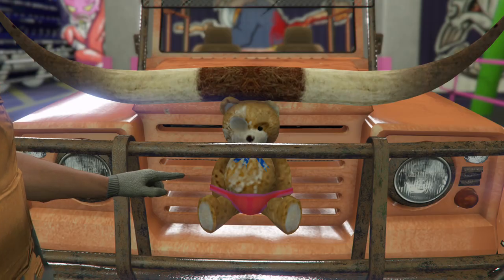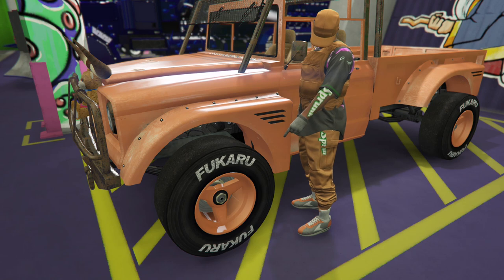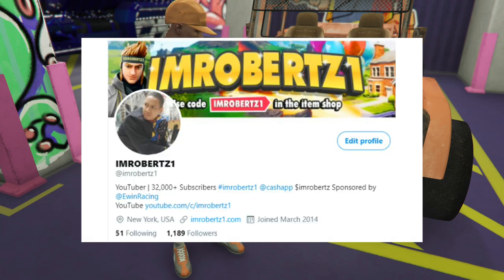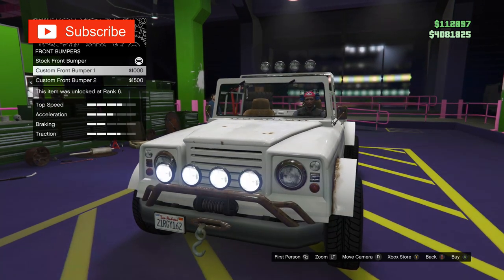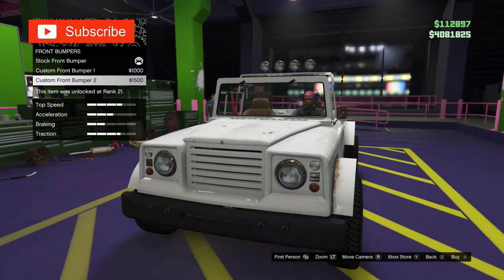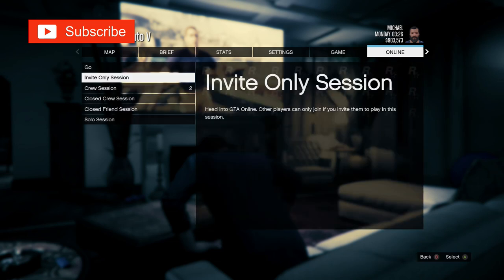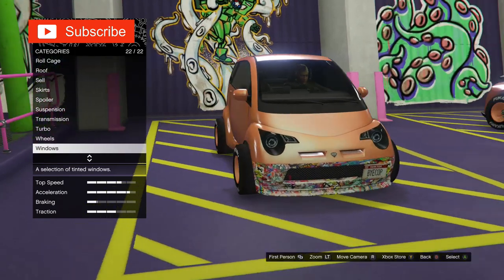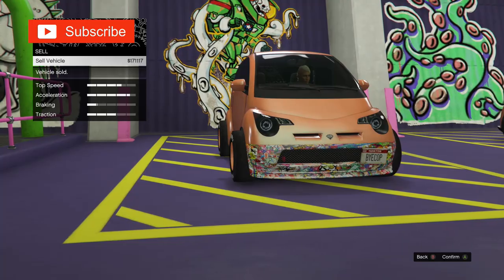GTA 5 Solo Trevor's Teddy Bear Truck Merge Glitch Car to Car F1 Wheels Any Car GTA 5 Glitches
Solo Trevor's TEDDY BEAR F1 Wheels Glitch RARE Canis Bodhi Car Xbox PS4 PC

♛ Text Tutorial ♛
1. Go online set spawn location 'Apartment or Maze Bank'
2. Change outfit to force game save, select RC Bandito
3. Go to the YouTube app wait for 5 seconds go back to GTA Online
4. You'll get kicked to story mode, Go back to GTA Online
5. Go to the Panto with mods you want to transfer
6. Select mod shop you should be in the parking spot
7. Make a change to the car and sell, you'll get an black loading screen
8. Join your friend in different targeting mode
9. Select the first alert and decline the second
10. Go to the Canis Bodhi and drive out
11. Get out of the Canis Bodhi the Truck will disappear
12. Go back inside of the workshop and change car spots
13. Change outfit force game save, leave GTA Online or do the glitch again

Featured
♛ Game Time Live ♛ shorturl.at/s2356